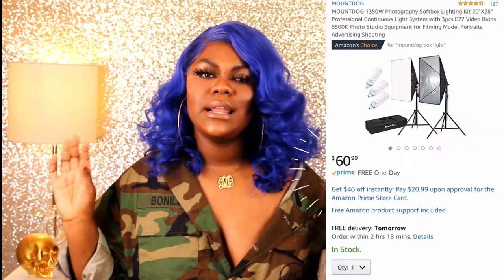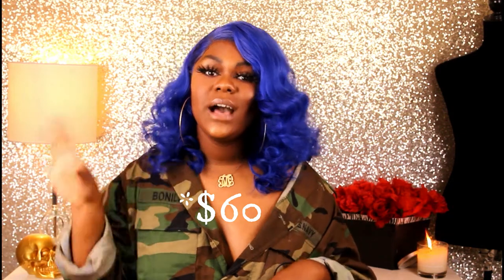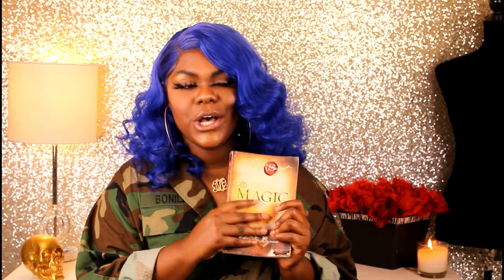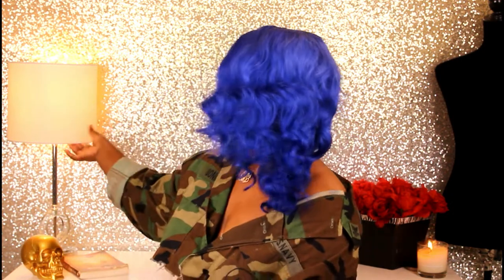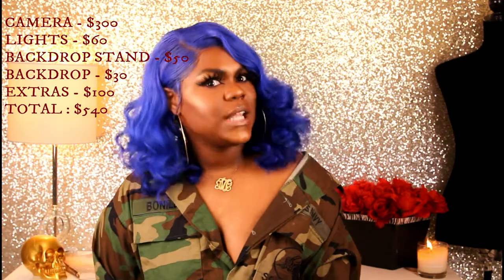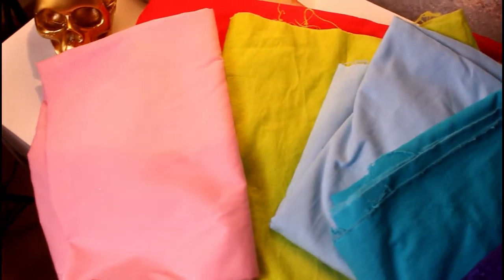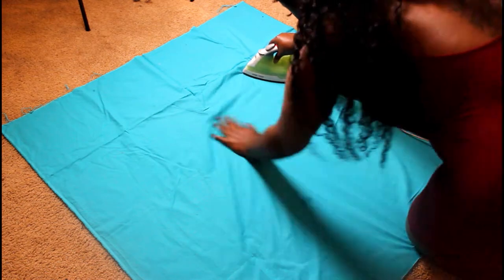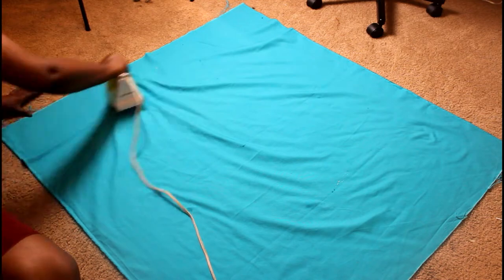MY FILMING SET UP AS A SMALL YOUTUBER | 2 AFFORDABLE OPTIONS FOR PRO SET UP| TIA ZAMARA ♥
FAQ:
Age - 23
camera - Cannon Rebel T5